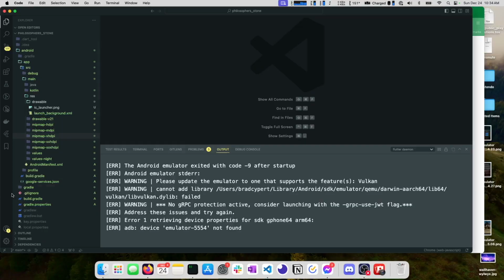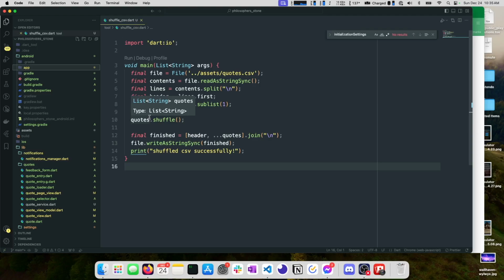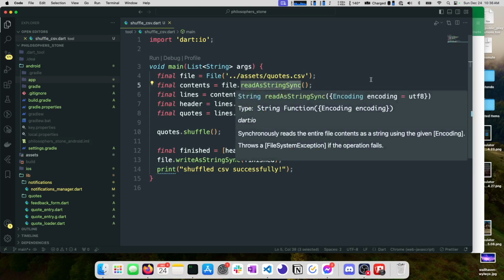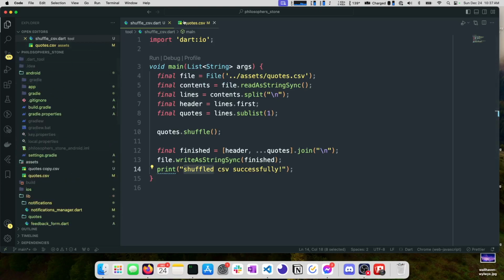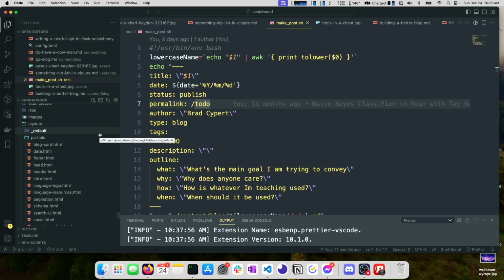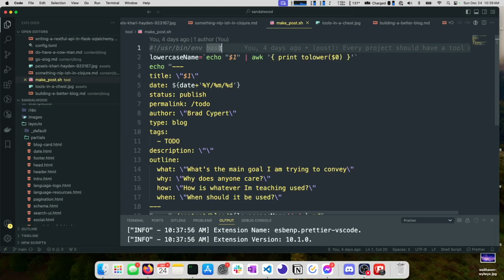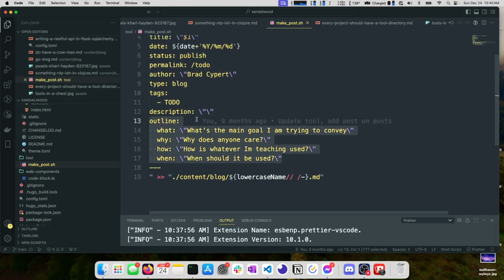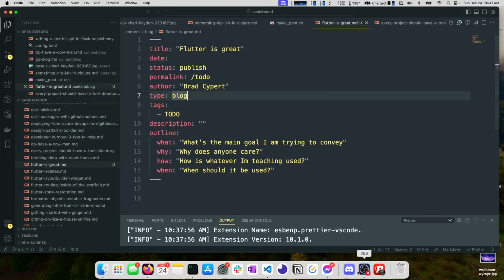Every Project Should Have a Tool Directory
I'm excited to share a tip that I've found incredibly valuable for managing my projects, both personal and professional: the tool directory. So what is a tool directory?

It's a dedicated space within your project repository that houses commonly used scripts and utilities. These scripts automate repetitive tasks, manage the codebase, and ensure consistency in development practices. Think of it as your own personal toolbox, readily accessible and organized for maximum efficiency.

Why should you have one?

There are several compelling reasons to embrace the tool directory approach:

- Speed up development: Frequently used scripts are readily available, eliminating the need to rewrite them from scratch or hunt for them elsewhere. This saves you valuable time and keeps you focused on the core tasks at hand.

- Avoid mistakes: Consistent scripting patterns within the tool directory minimize the risk of errors and typos. Standardizing common tasks reduces the potential for unexpected outcomes and ensures reliable results.

- Promote consistency: By sharing your tool directory with collaborators, you establish a common set of practices for handling repetitive tasks. This fosters a unified development workflow and reduces confusion, especially for larger projects.

- Improve maintainability: Well-organized and documented scripts within the tool directory make it easier for future developers to understand and contribute to the project. It acts as a central repository of knowledge and automation, benefiting the project's long-term health.